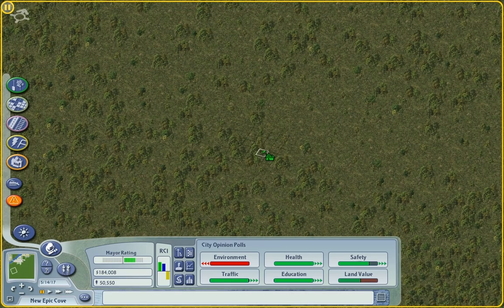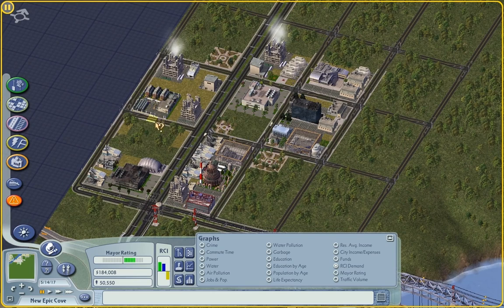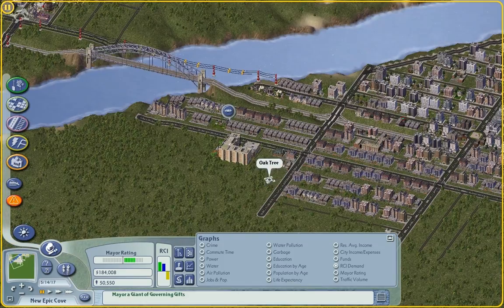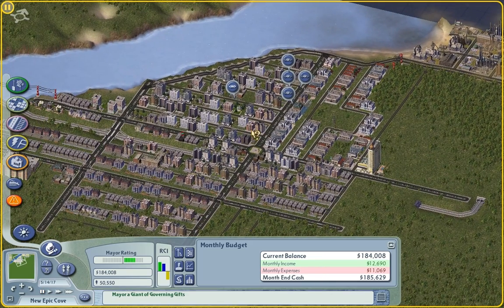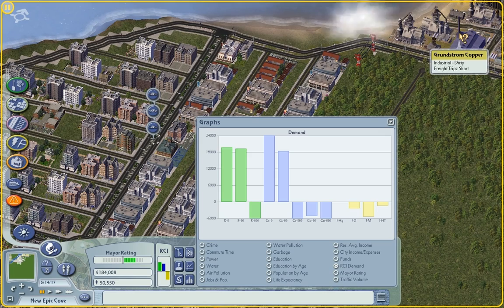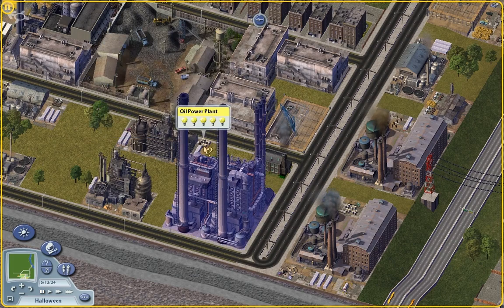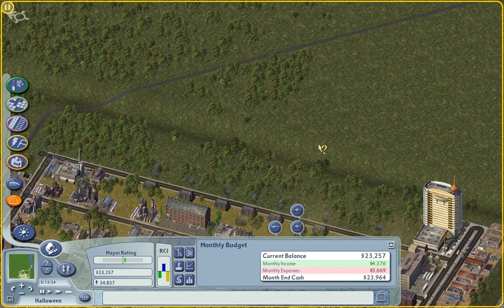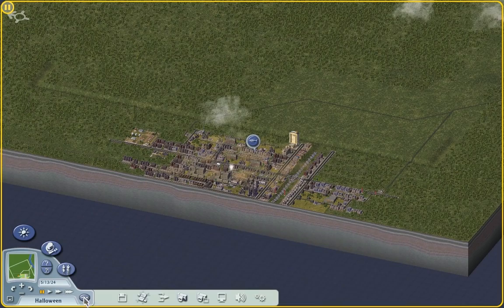SimCity 4 - Season 2 - More Neighbors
Quick look at some of the other cities i created while rebuilding my region.